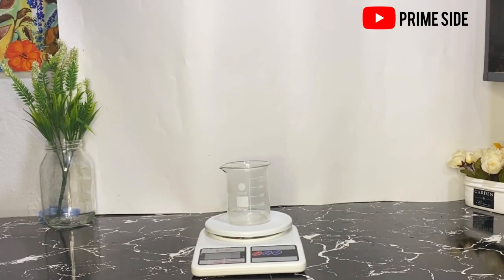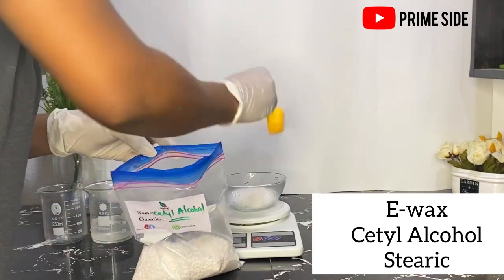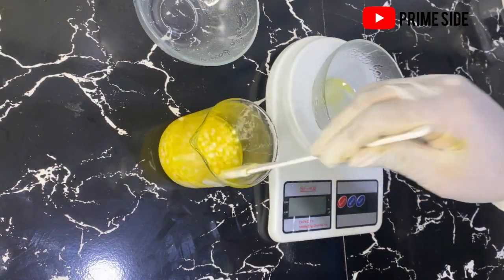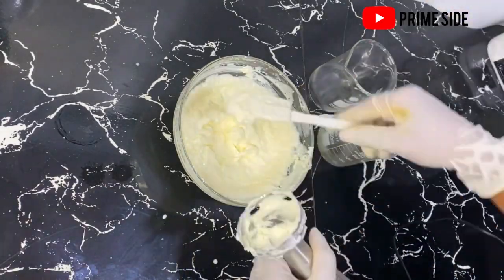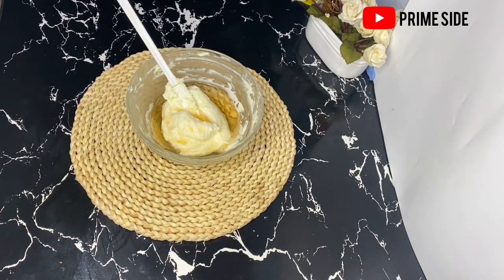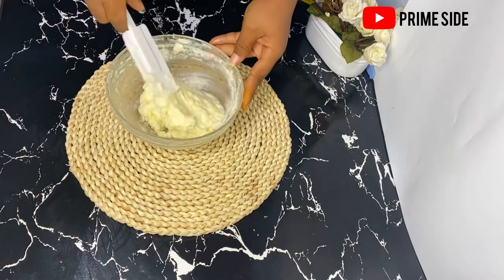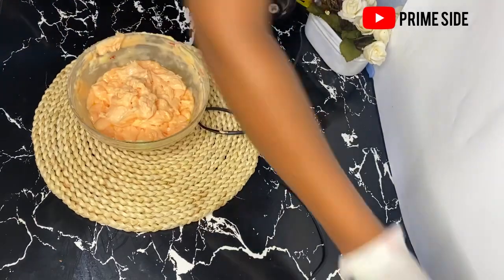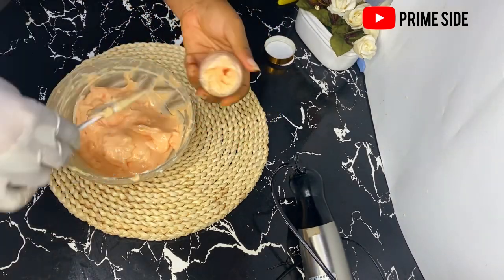How to make Brightening Face Cream from scratch - prime side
Simple steps on how to make a brightening face cream.

Turn your notifications bell 🔔

And Facebook; @ PRIME SIDE

📍Consider recipes you find here as from my own knowledge and research and should not be a standard to yours. Seek appropriate concern when the need arises.

I love you all... please stay with us 😘